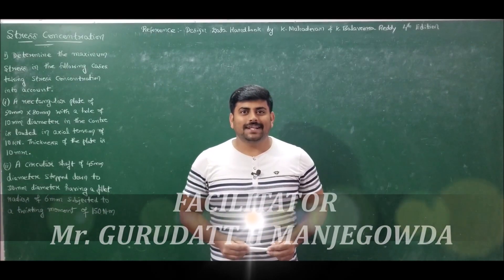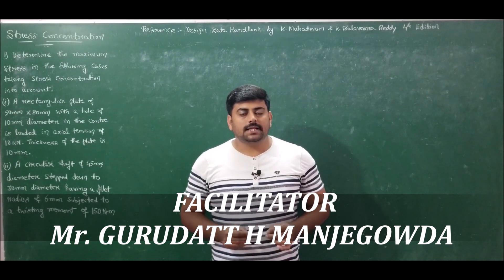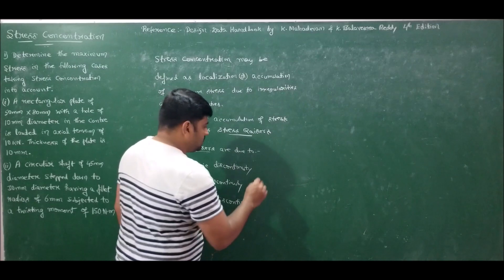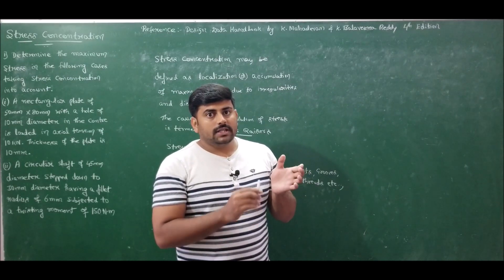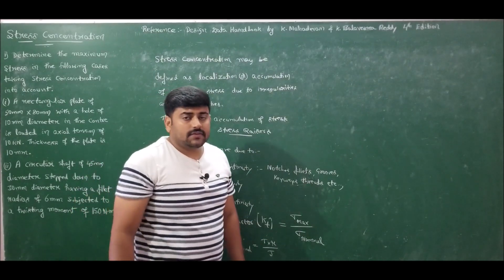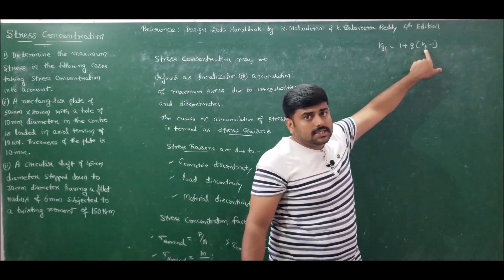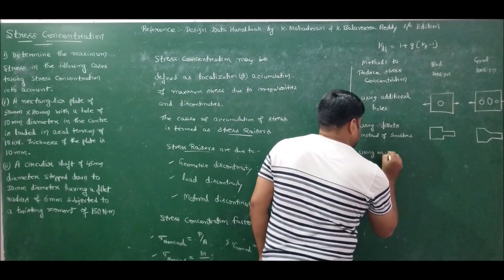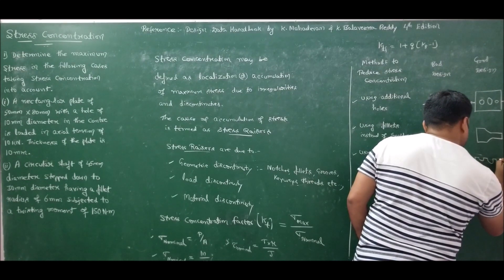11 - Introduction to stress concentration- Module 1 - Design of machine elements -1 by GURUDATT.H.M.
In this lecture the introductory concepts of stress concentration are discussed and a numerical problem is solved.